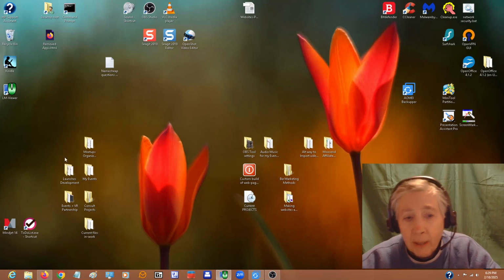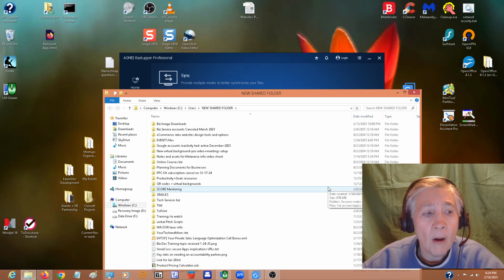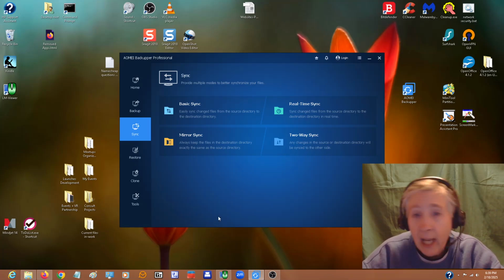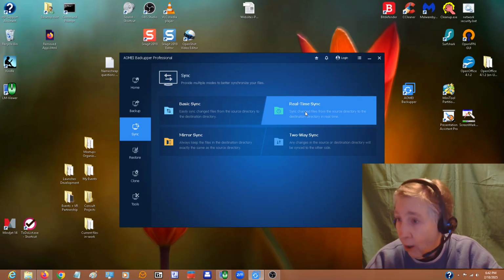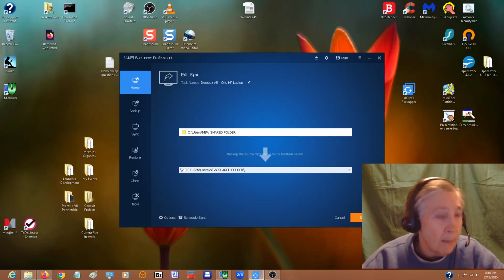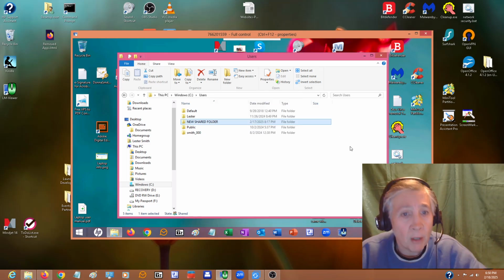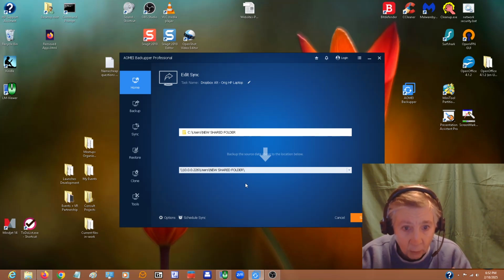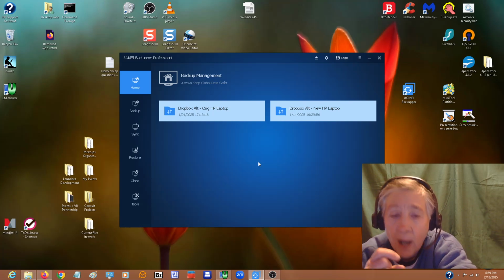Alternative to Dropbox - Flexible & Cost Effective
Want a cost-effective data storage and sync method besides a high-priced Cloud account?
Or if you use free services are you wary of the security concerns of having your data in the cloud – basically “owned” by that service provider?

Consume this episode and you can discover a great application to use on all your devices – I cover the full setup, use cases, benefits, purchase options to make this a secure, cost effective and easy to setup and use solution for data exchange and storage.